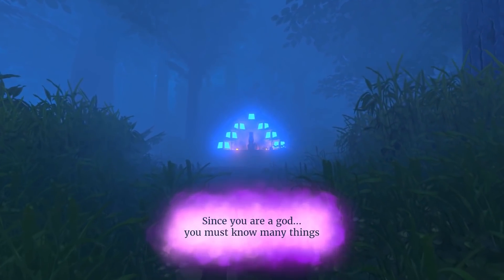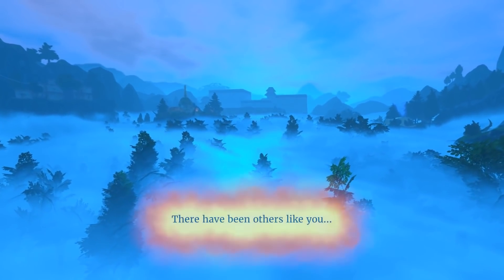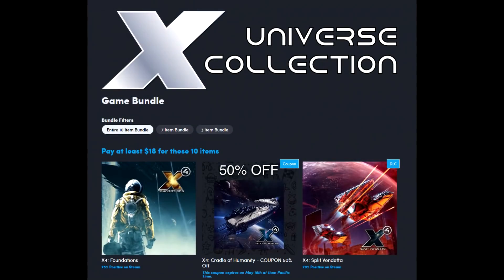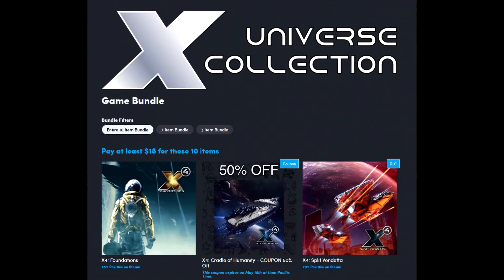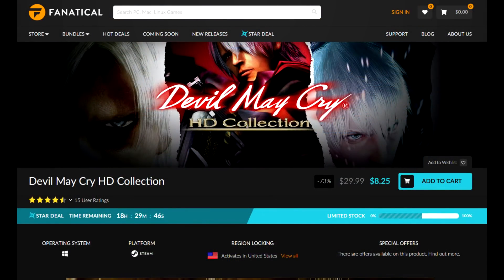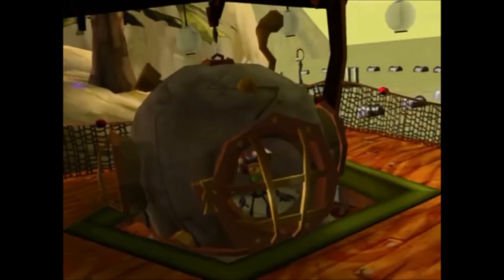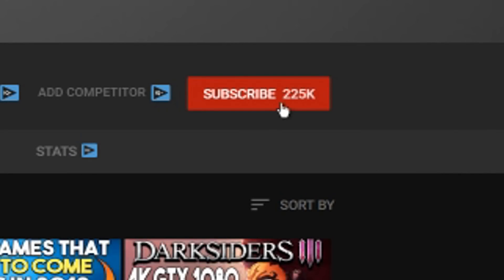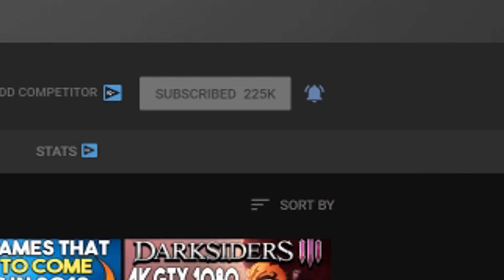PC Game FREE Forever On Steam + NEW Humble Bundle!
PC's we use to record videos and edit on -

RTX 3070 and Ryzen 5600X Pre-Built-

FULL SPECS USED-
CPU - AMD Ryzen 9 3900X
GPU - EVGA GeForce RTX 3070 XC3 ULTRA GAMING

RAM - G.SKILL Trident Z Neo 32GB (2 x 16GB) DDR4 SDRAM

MOTHERBOARD - Asus ROG Strix X570-E Gaming ATX Motherboard

I7/GTX 1080 PC

FULL SPECS USED-
Intel Core i7-7700K Desktop Processor 4 Cores up to 4.5 GHz -

G.Skill 16 GB Ram -

EVGA GeForce GTX 1080 GAMING ACX 3.0 -

Corsair TXM Series, TX750M -

Same Skytech Pre-Built Skytech Blaze 3.0 PC With an RTX 3080(Currently OOS)-